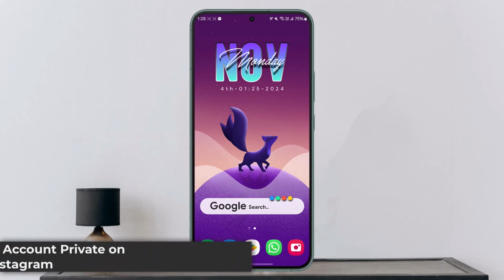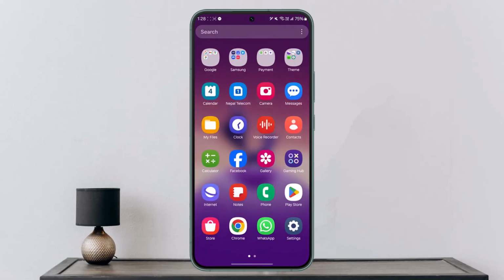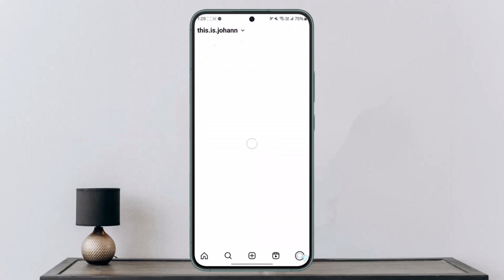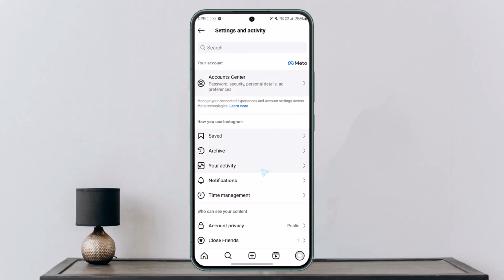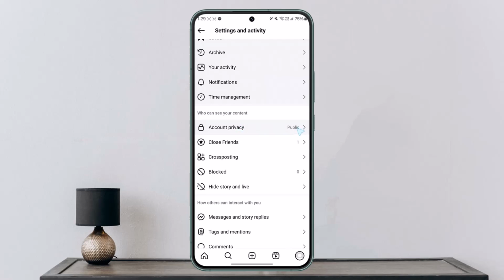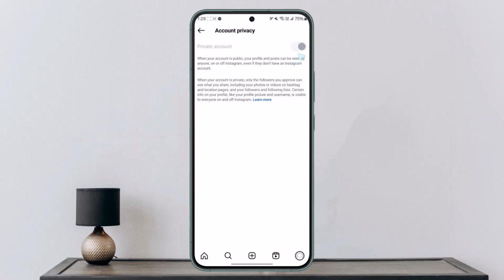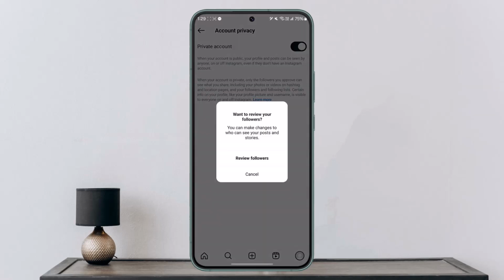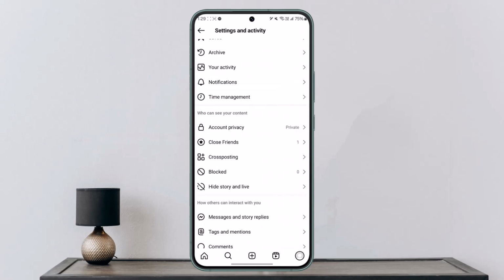How to Make Account Private on Instagram !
In this tutorial, you'll learn how to make your Instagram account private. Setting your account to private ensures that only people you approve can view your posts, stories, and other content, enhancing your privacy on the platform.

To make your Instagram account private, start by opening the Instagram app on your device. Once you're on the main screen, go to your profile by tapping the profile icon in the bottom right corner. Once on your profile page, tap on the three horizontal lines (menu icon) in the top right corner to open the settings menu.

Within the settings menu, look for the "Settings and Privacy" option. Scroll down to find "Account Privacy." Under this section, you’ll see an option labeled “Private Account” with a toggle switch. By default, it will be off if your account is public. To make your account private, toggle this switch to turn on the private account setting. Instagram will confirm if you want to switch to a private account. Simply tap "Switch to Private" to confirm.

Once your account is set to private, only people you approve as followers will be able to see your posts, stories, and followers list. You can also review your followers and remove any you don’t want to keep.

We hope this guide helped you make your Instagram account private.

### Timestamps
0:00 Introduction
0:02 Accessing Instagram settings
0:13 Going to profile settings
0:17 Selecting "Account Privacy"
0:26 Switching to private account
0:40 Confirming privacy settings
0:50 Reviewing followers (optional)
1:00 Conclusion

This video covers how to make your Instagram account private, using keywords like "make Instagram private," "private account settings Instagram," and "Instagram privacy options" to help viewers find and use this tutorial.